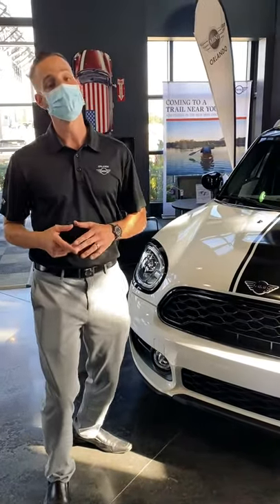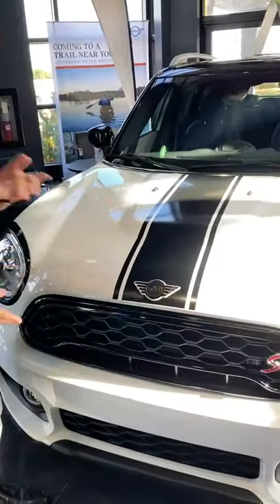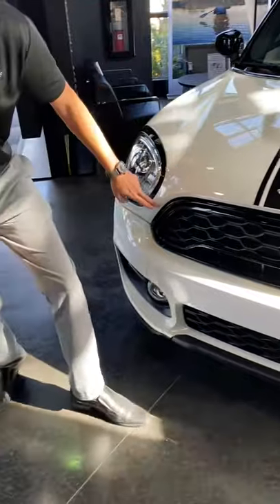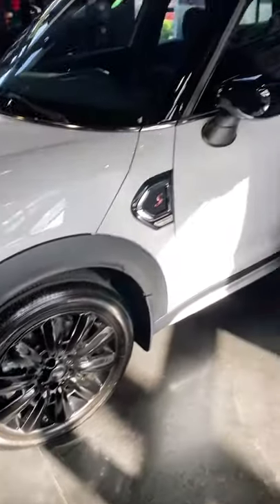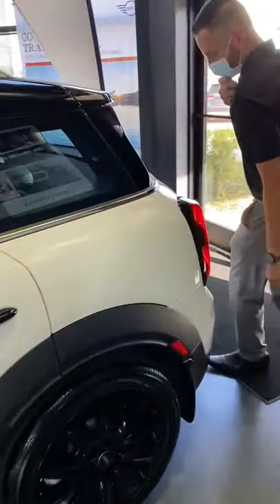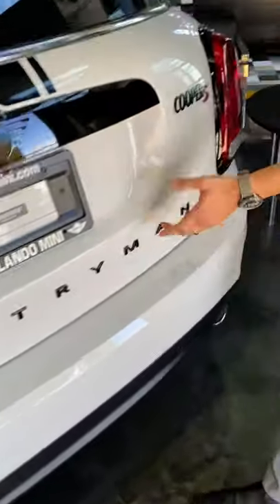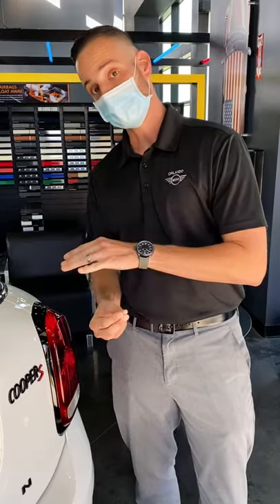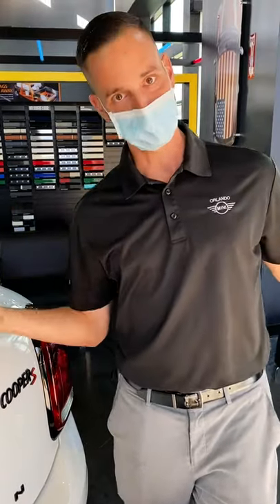MINI of The Week: 2020 MINI Countryman S with Blackout Edition Accessories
Our Team Members Nick Feisthammel & Andrew Scott from Orlando MINI give you a look at this incredible 2020 MINI Countryman S with Blackout Edition accessories in a very limited Light White -one of the last remaining MINIs in this color. It's our MINI of The Week and available now @ Orlando MINI.

Orlando MINI in Orlando, Florida is a new & used car dealer with a selection of 2017 vehicles in addition to our car service, auto parts, financing & more.

Orlando MINI in Orlando, Florida is a proud member of Fields Auto Group. At Fields, we're proud to serve our customers in Florida, Illinois, Wisconsin, and North Carolina.  Family owned and operated, Fields Auto began with the opening of Fields Cadillac in Evanston, IL in 1971.